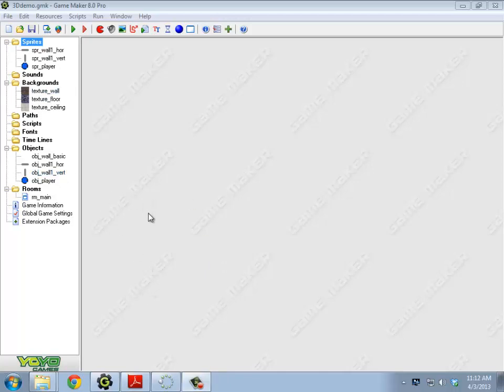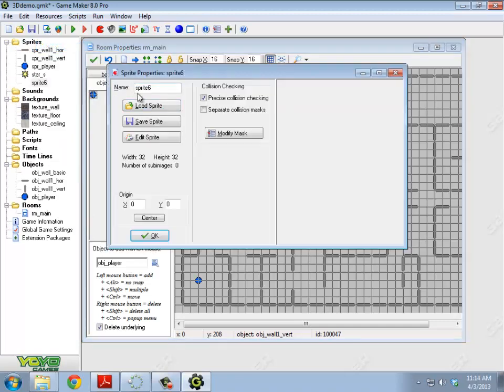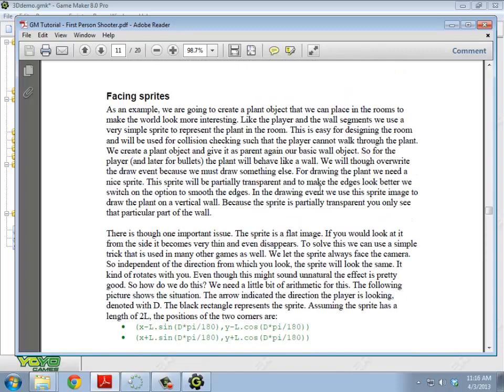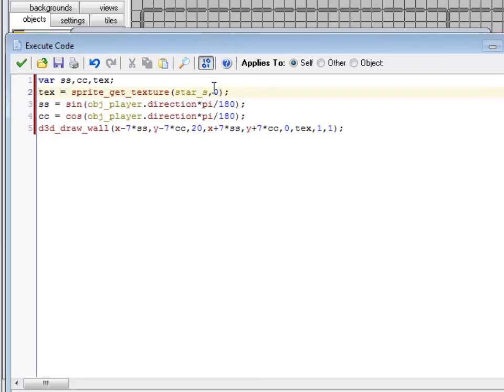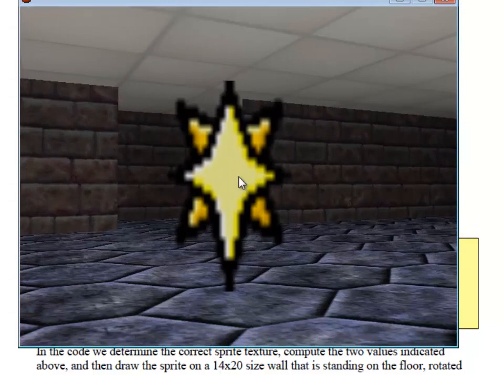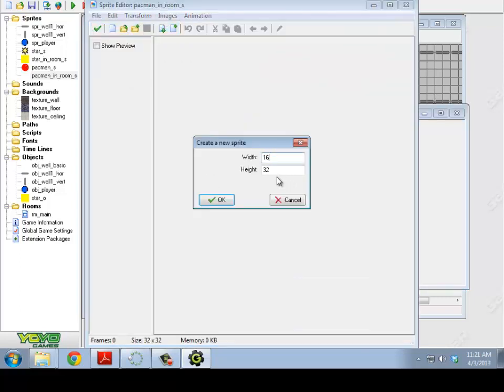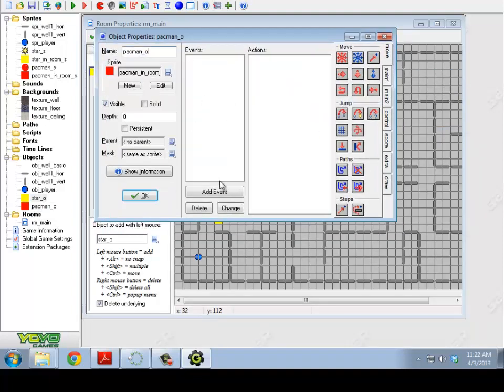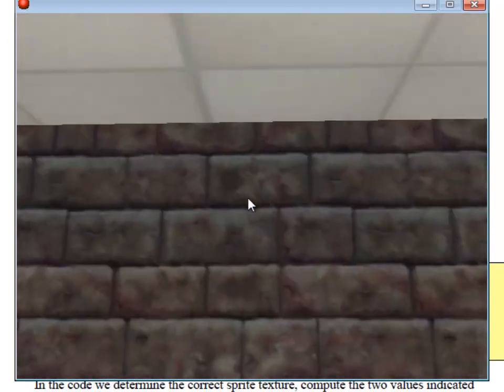Computer Game Design 2 - 3D Game Part 6 - Galbraith